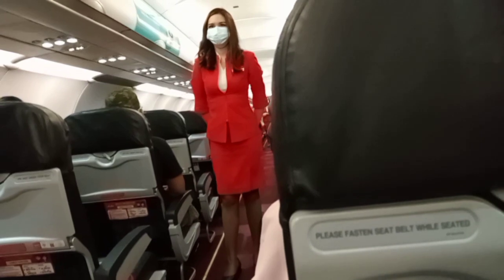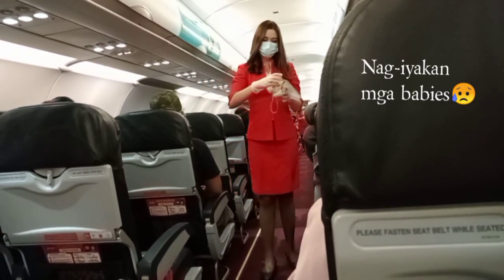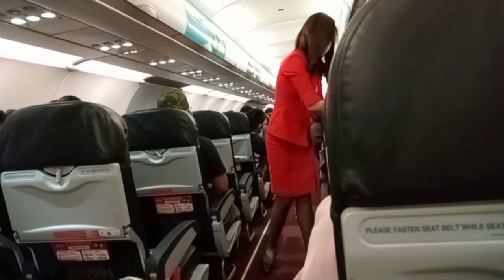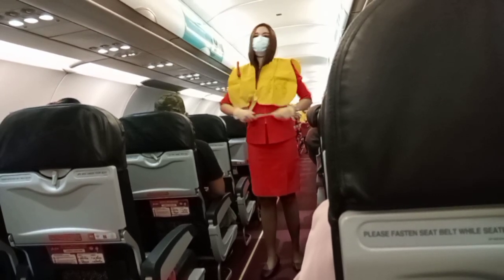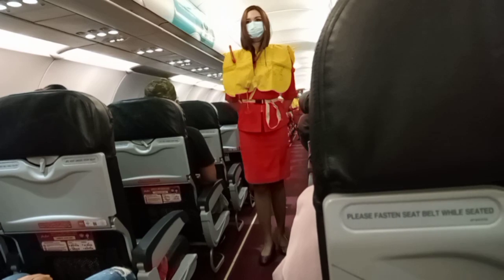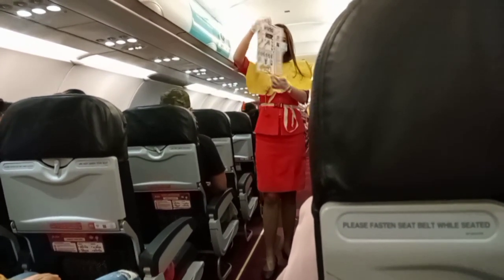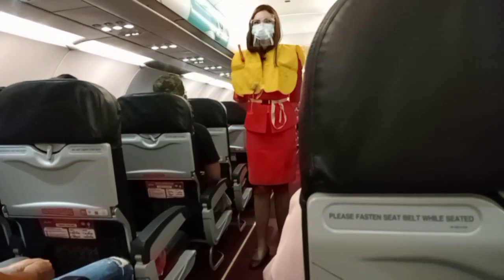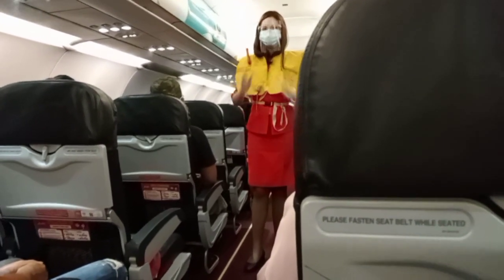Flight Update from Davao to Manila ( May 28 2021)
Hi everyone this is me again. Ito yung flight ko kahapon from Davao to Manila medyo stressful pero successful naman ang byahe ang importante nakarating ng maayos. May papel lang kailangan mu mag fill up at id and ticket pang kaialngan.